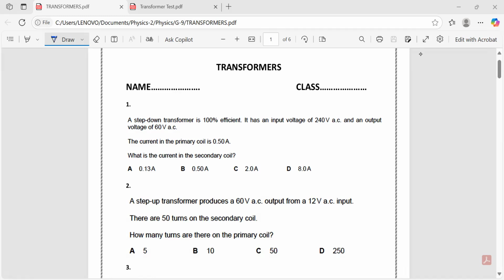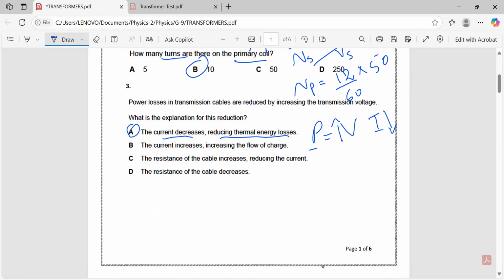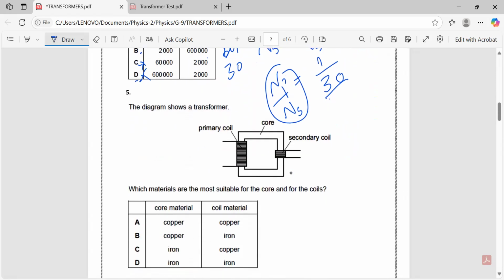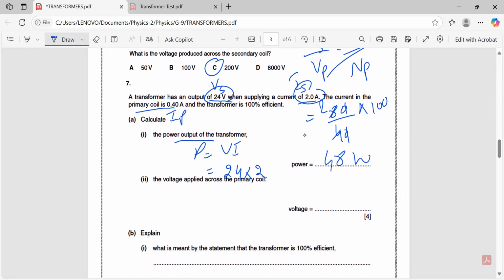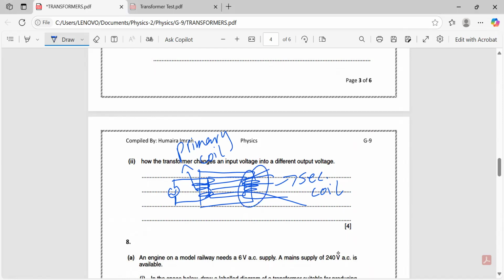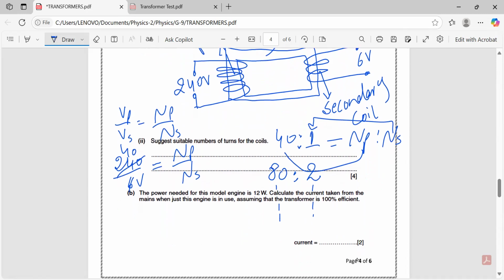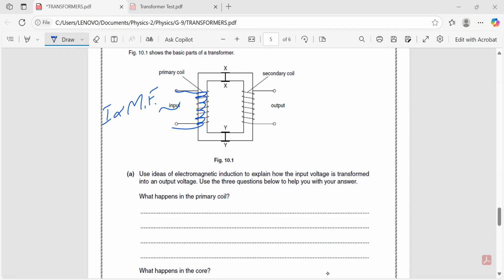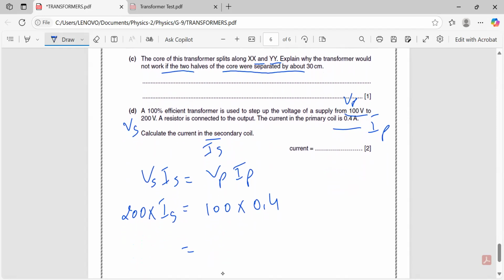0625 Transformers Questions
0625 Transformers Questions